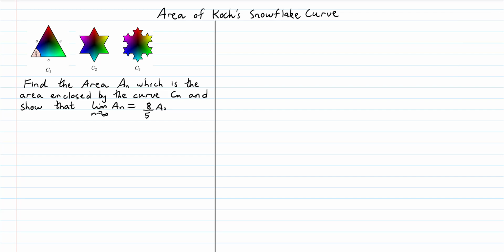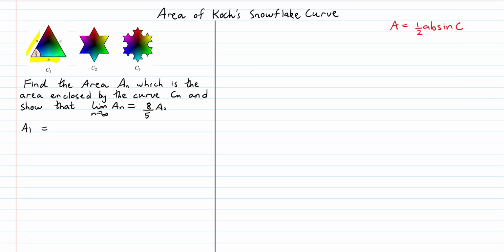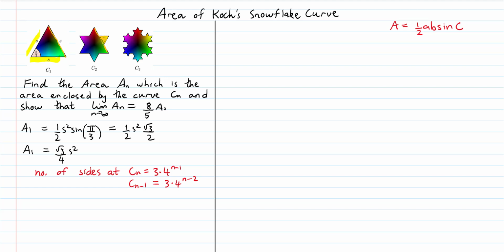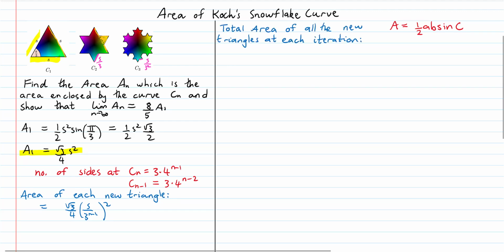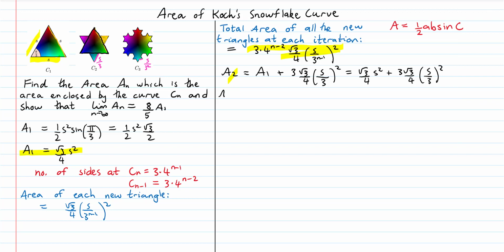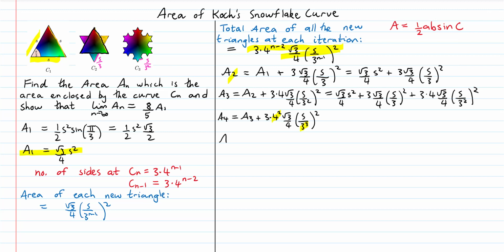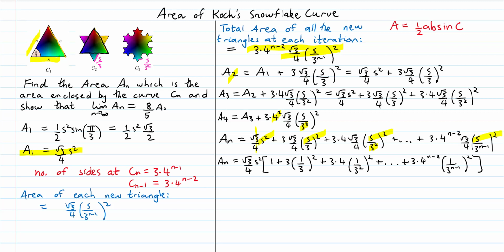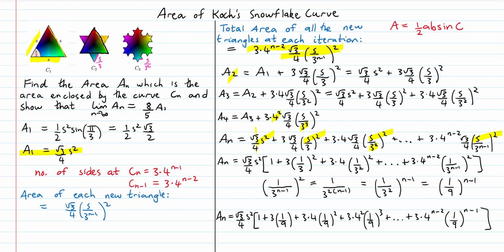Koch's Snowflake Curve: Area Part 1 of 2